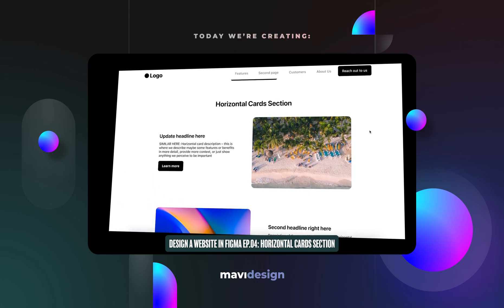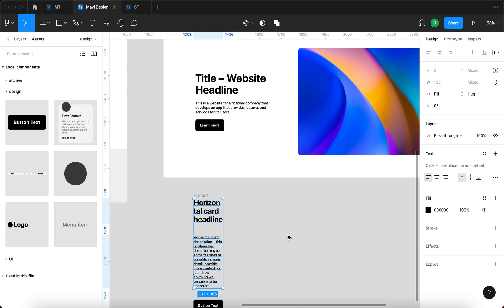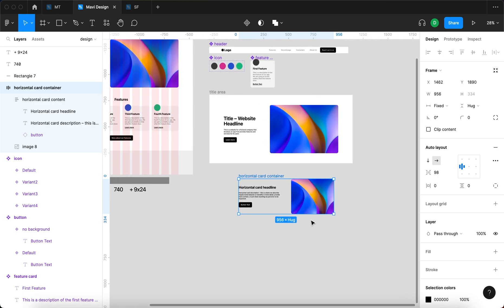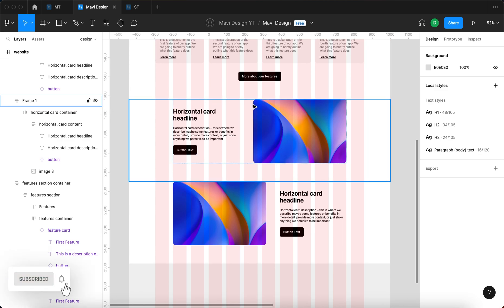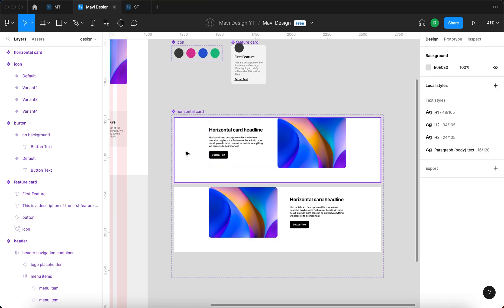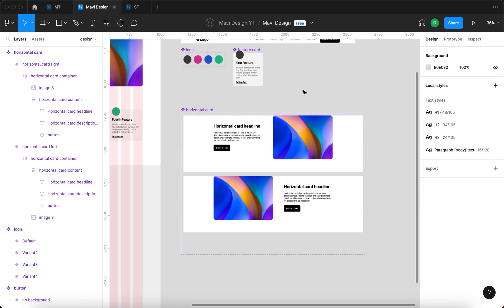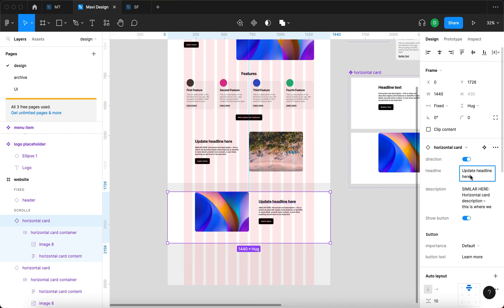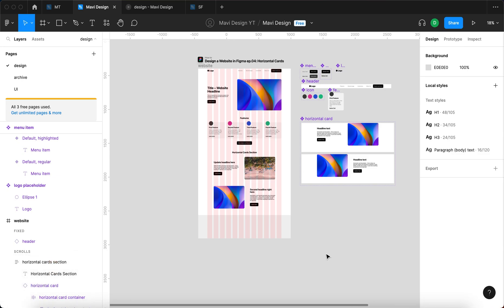WEB DESIGN IN FIGMA ep.04: Horizontal Text + Image Cards (Free Web Design Course)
In the fourth episode of “Designing a Website in Figma”, we’re going to create the horizontal cards (image text zig-zag) section for our website. The usual headline + description + button on one side and image on the other side. We will be using components, instances, component properties (both boolean, text and nested instances) and auto layout to create a component that we can reuse across our website ux / ui to maintain consistency.

P.S.: If you’re about to write a comment saying I forgot to use H3 instead of H2 on card names, great catch! I’m going to correct that in the next episode:)

How to design a website in figma: image and text autolayout – horizontal feature cards ux ui design – design a website from scratch in figma – FREE full course